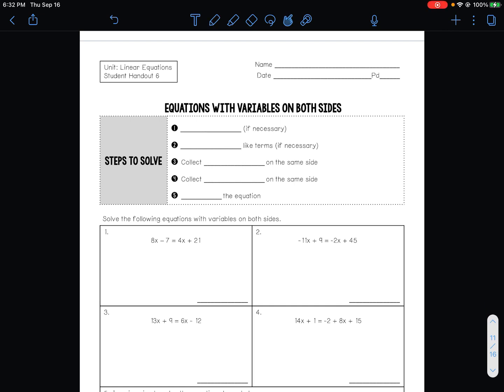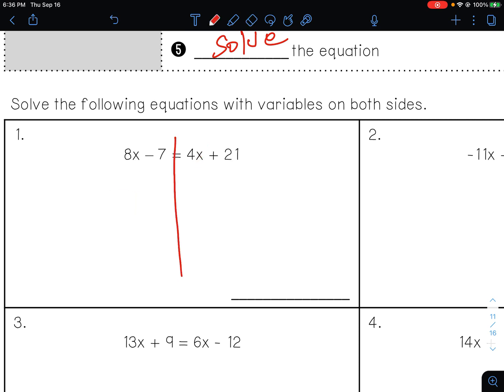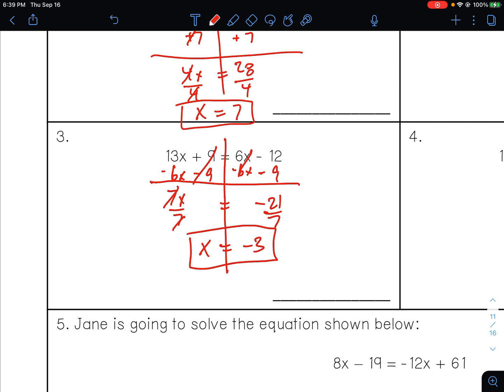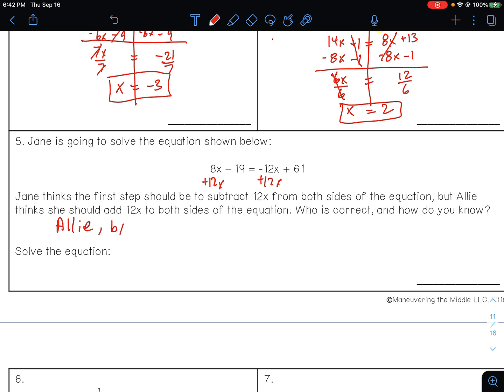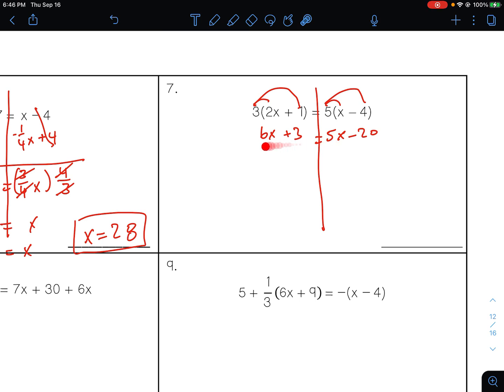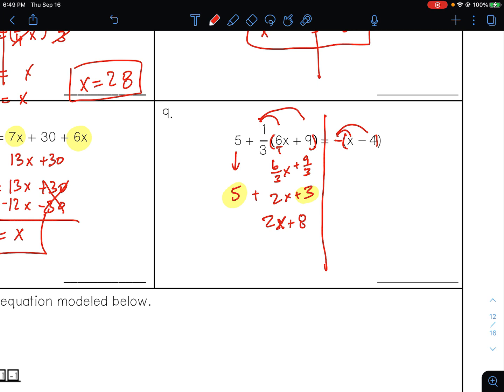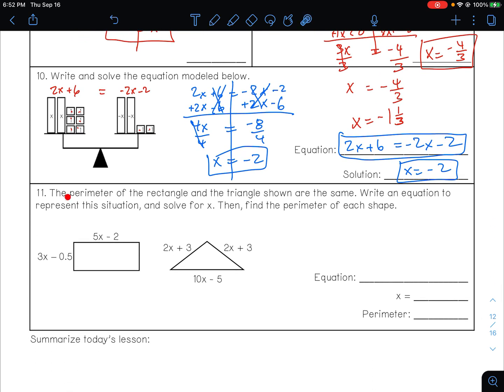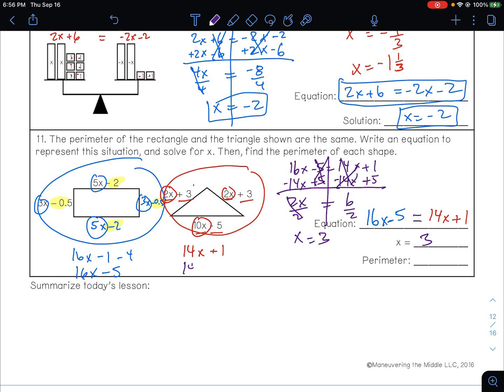M8 - LE 5.6 NOTES Equations with Variables on Both Sides